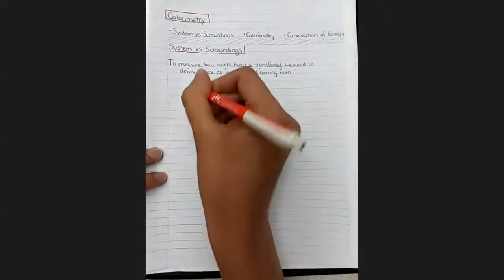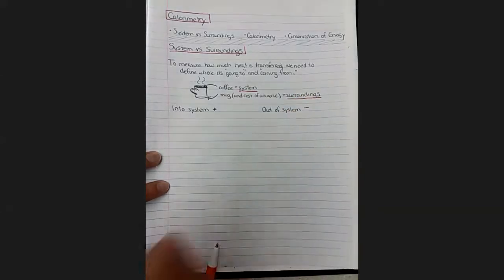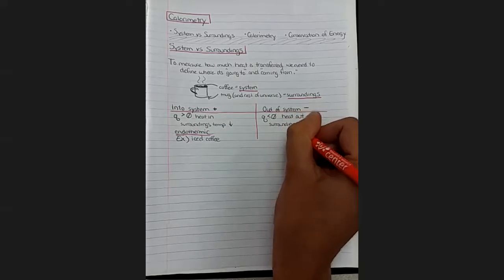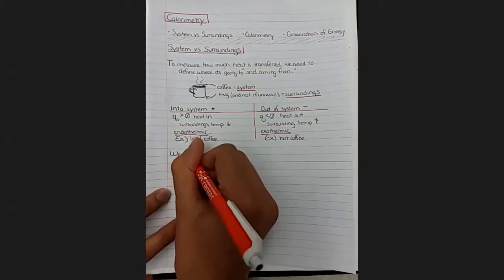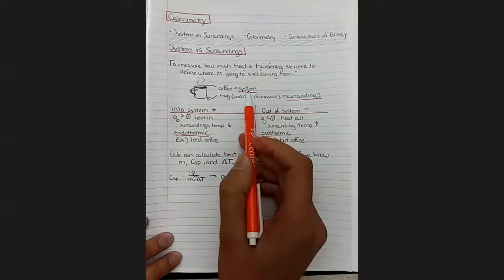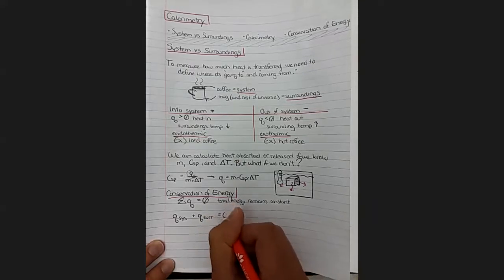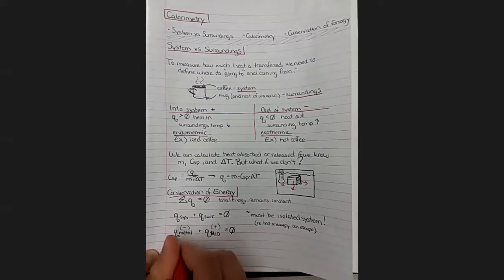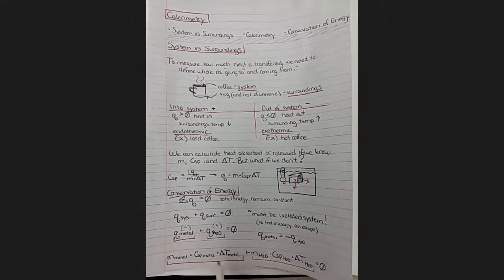Thermochemistry - 2. System vs Surroundings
Heat moves into a system and out of the surroundings in an endothermic process. Heat moves out of a system and into the surroundings in an exothermic process. The total energy of the system and the surrounds remains constant in an isolated system.